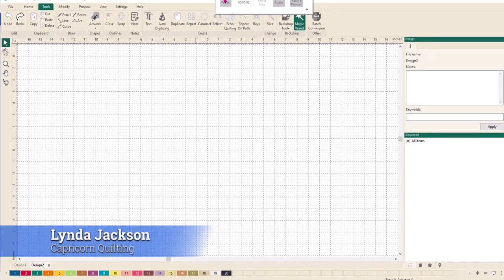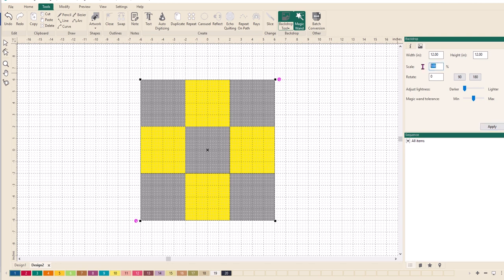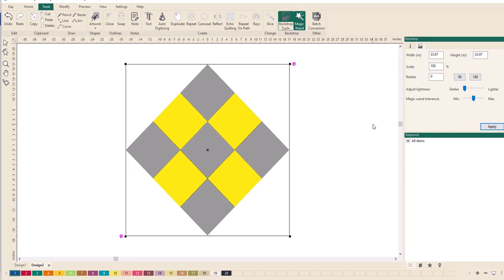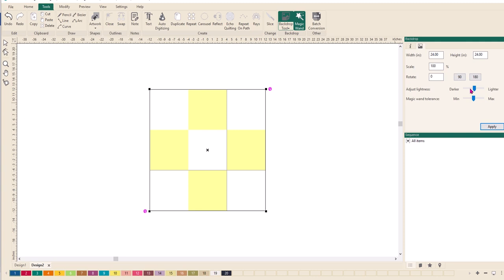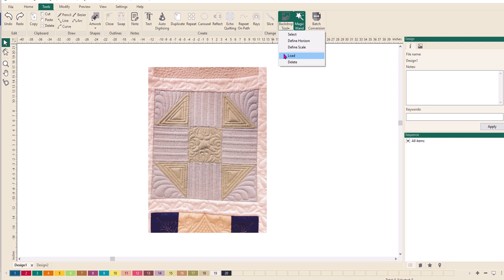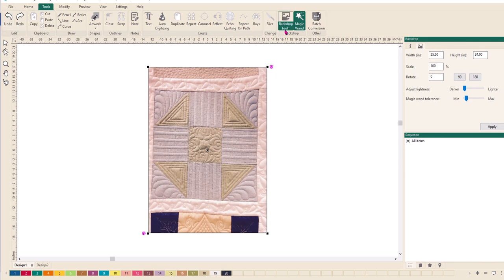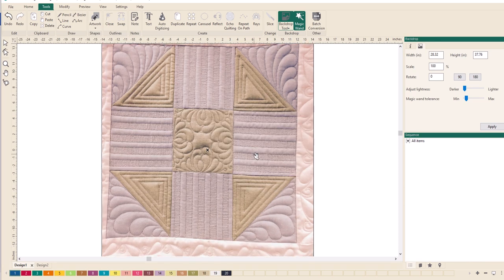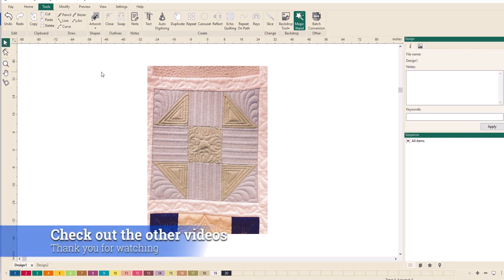Using Backdrop Tool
Learn how to use the backdrop tool, straighten horizons and resize areas within the image